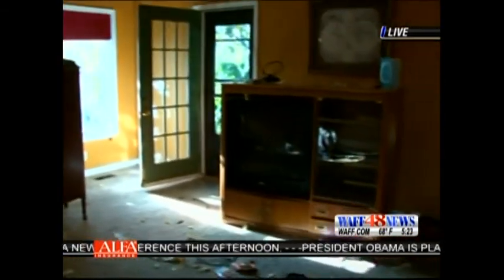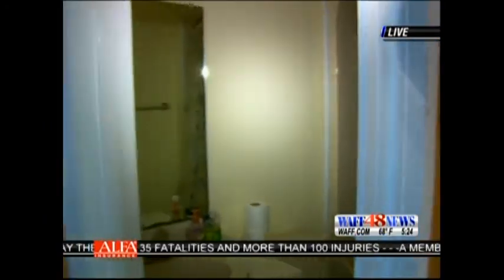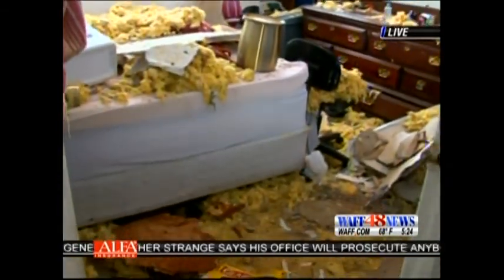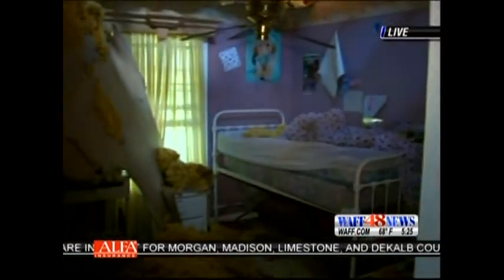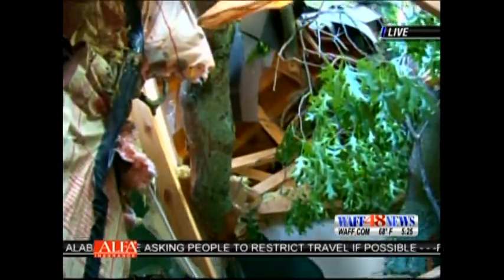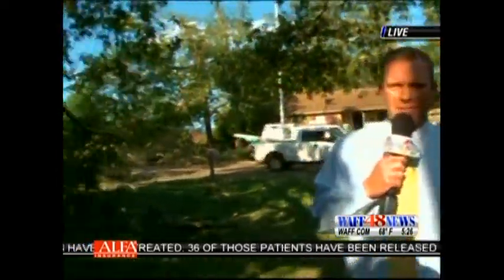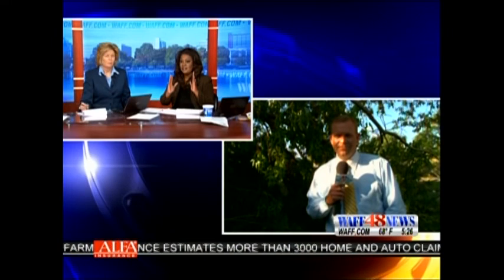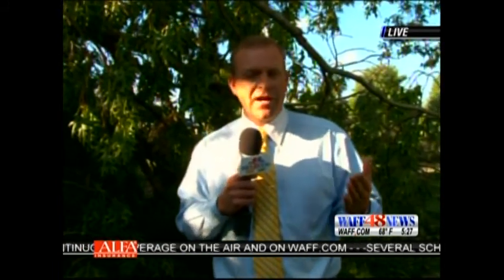Brad Travis Live after April 27th 2011 tornado outbreak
Tour a home that was hit by high winds.  Two large oak trees on the house.  Talking about the safest rooms in that home.